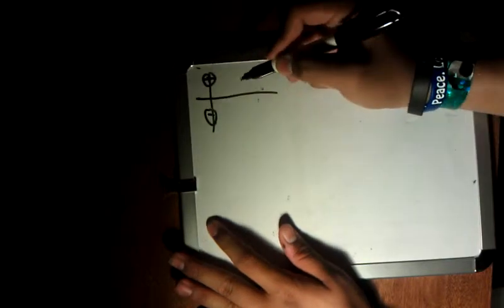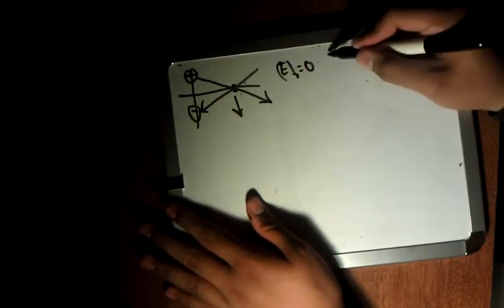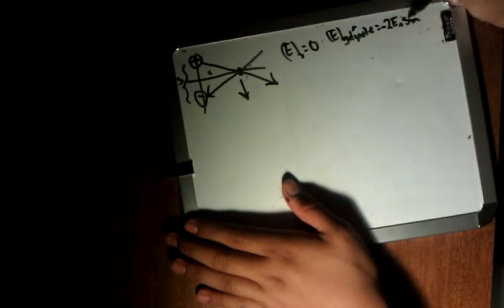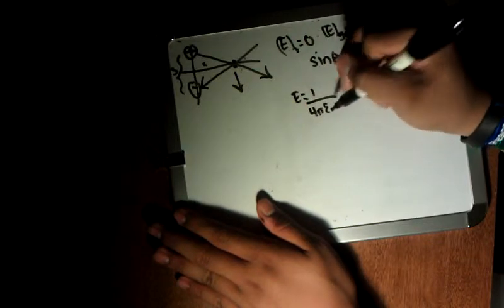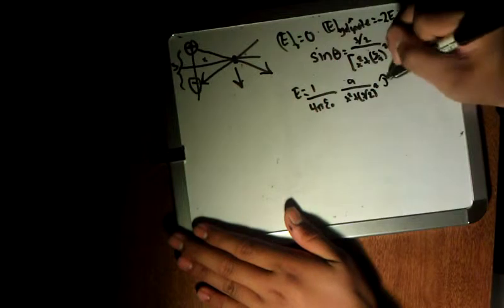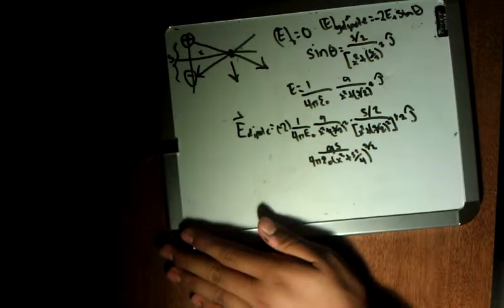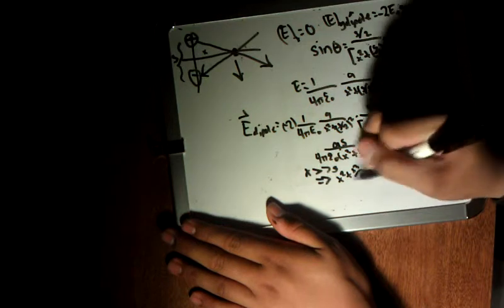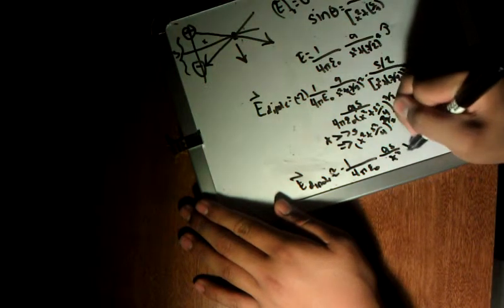Deriving a dipole equation